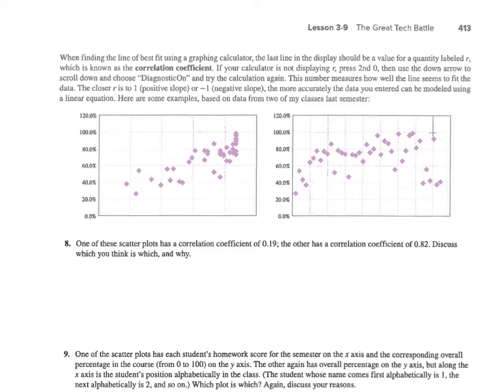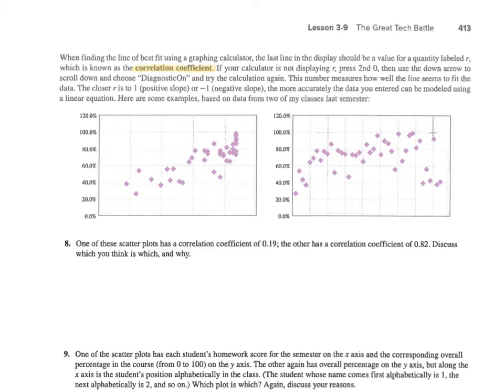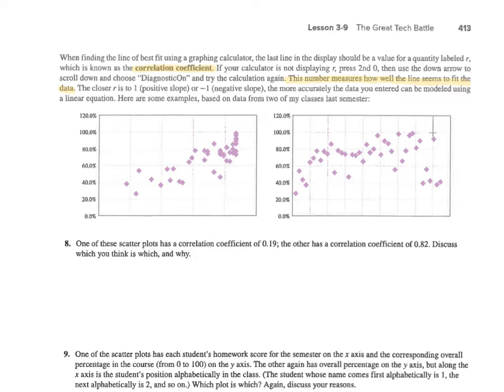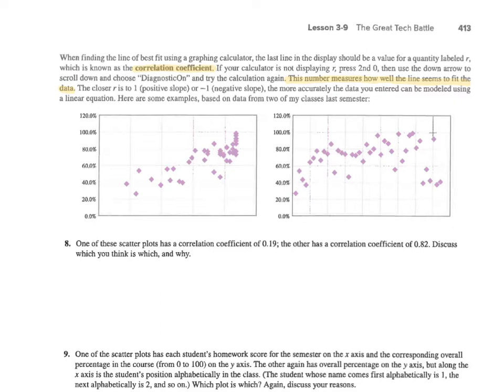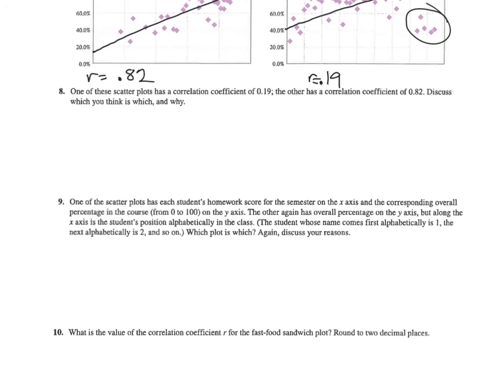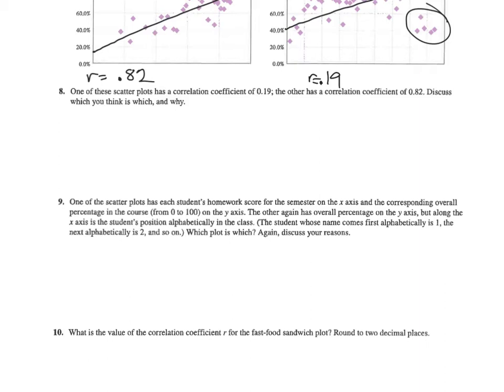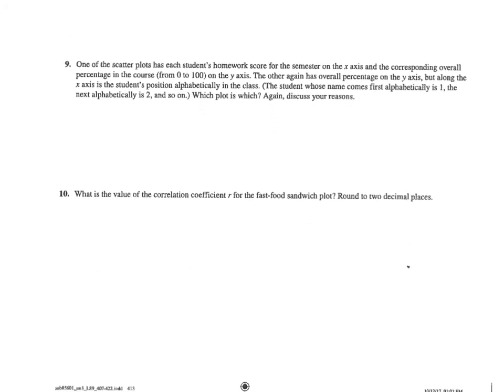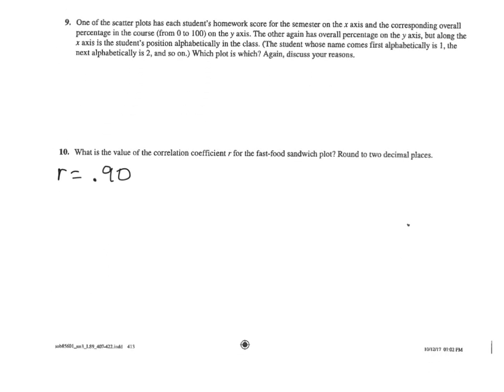3.9, p. 413 Correlation Coefficient